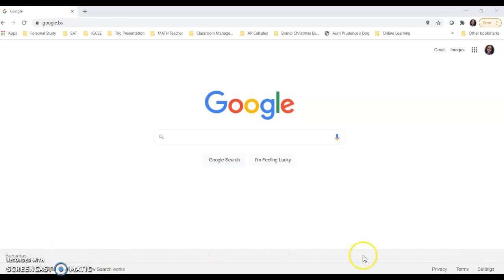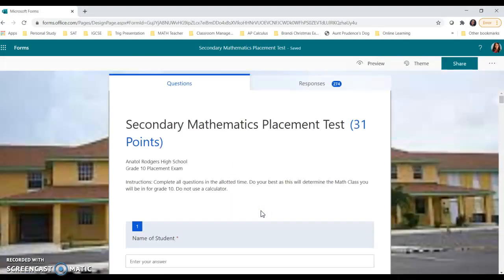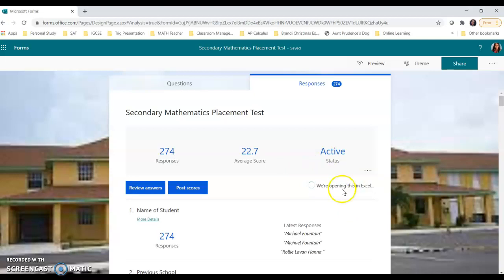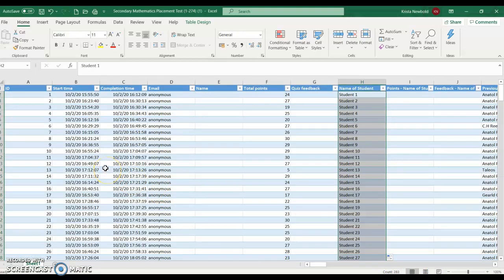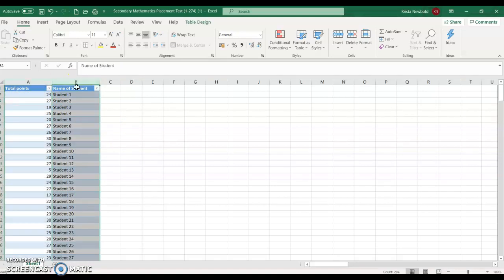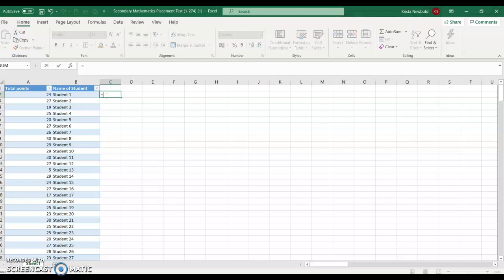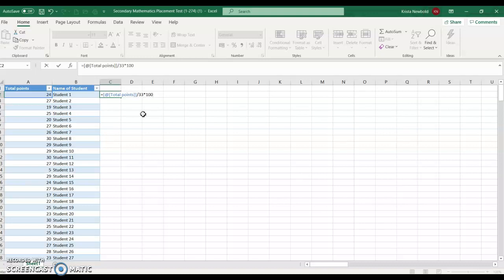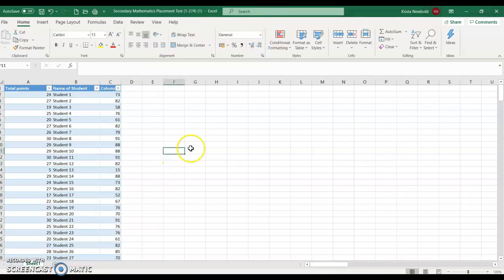Accessing Exam Scores from MS Forms